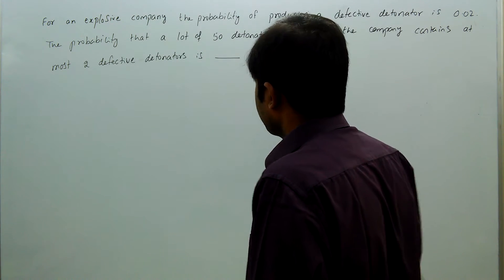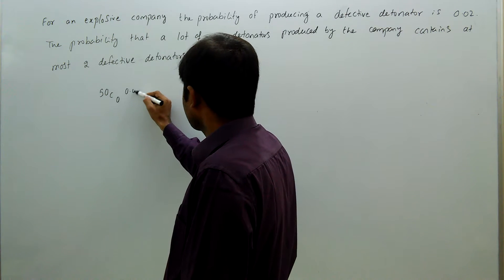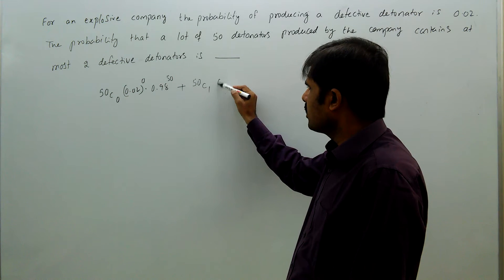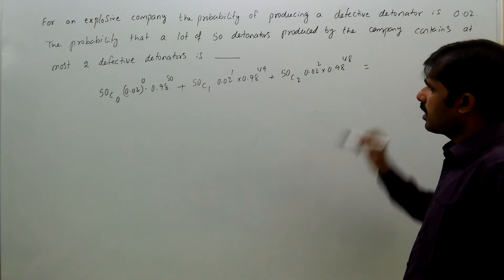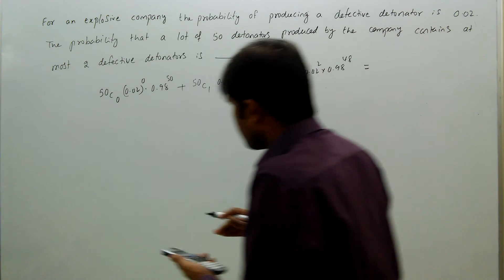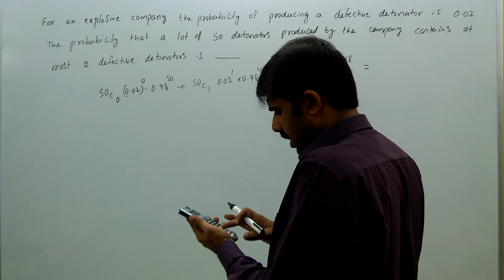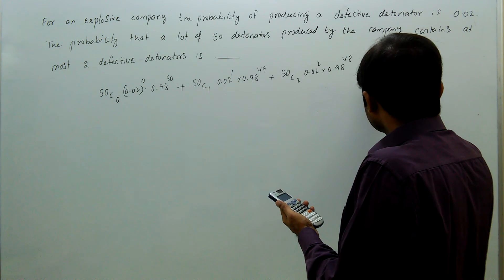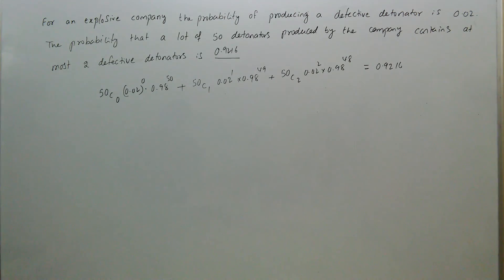mathematics, gate, probability